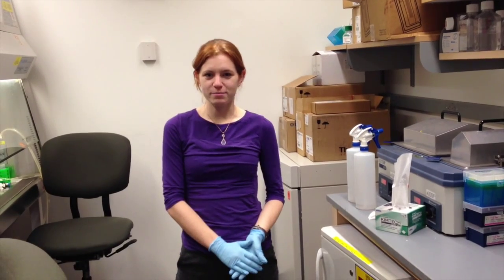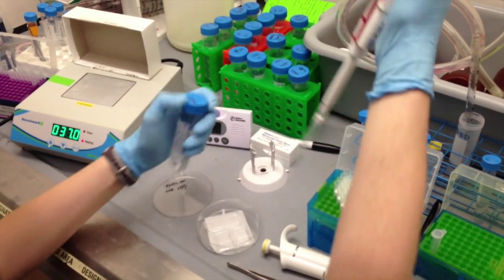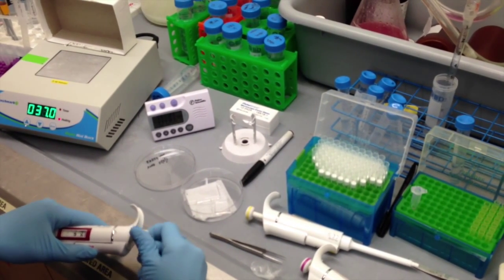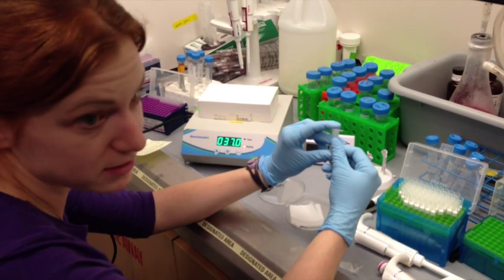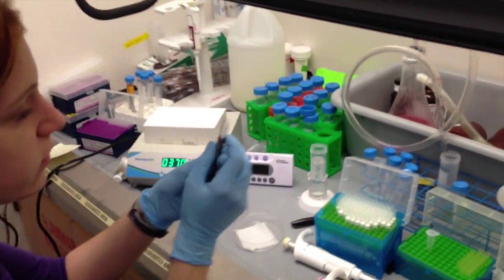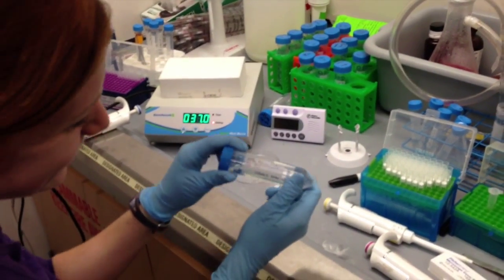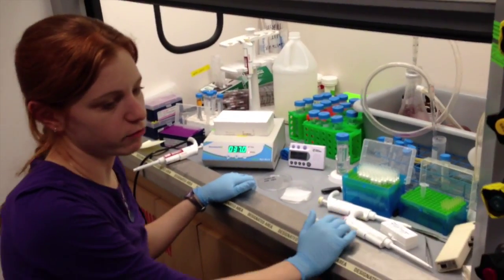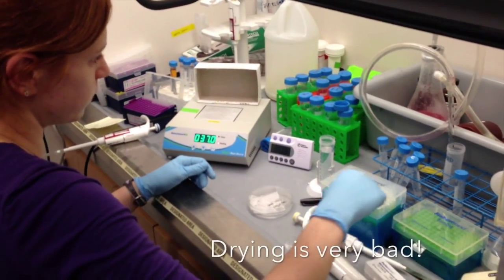turboFISH live demo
Live demonstration of turboFISH in one continuous take